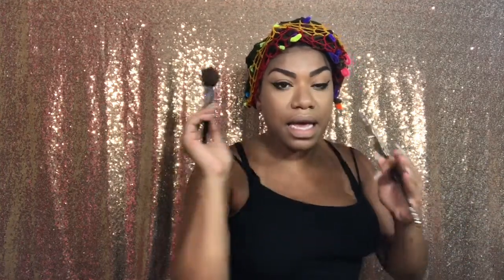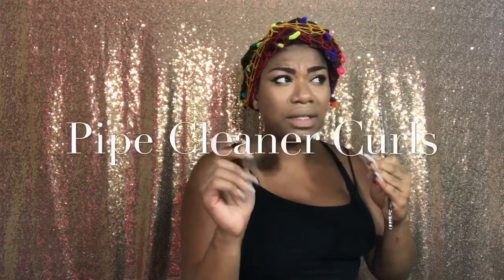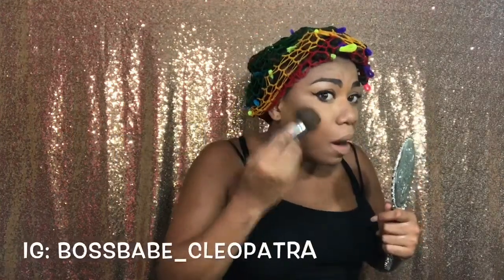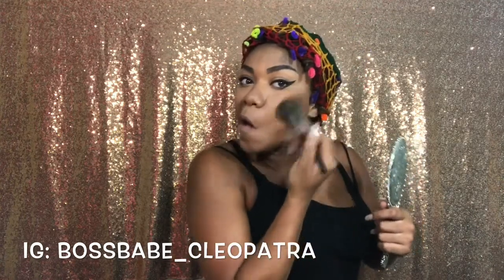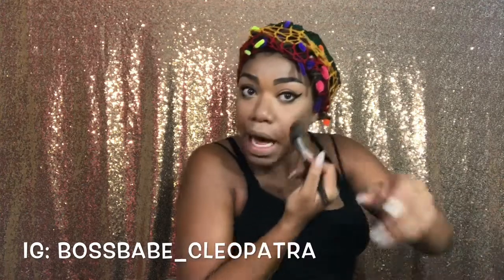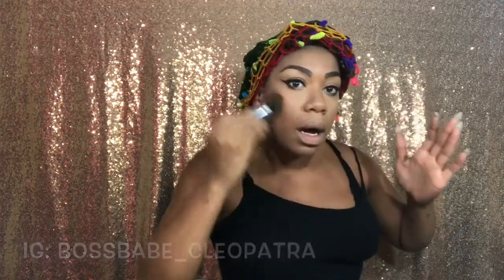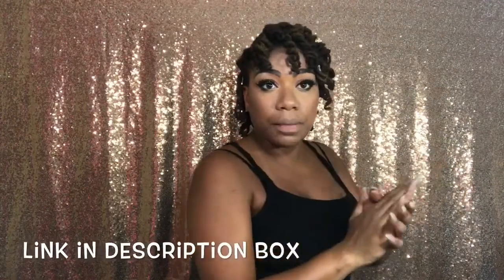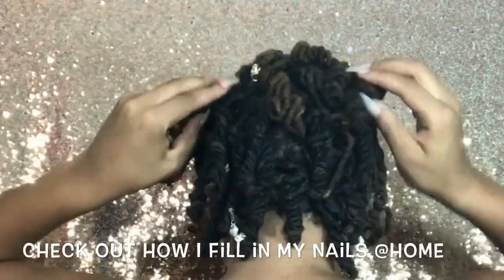3 Lock Pipe Cleaner Curls| Easy Dreadlocks Styles |The Original Bossbabe Cleopatra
Trying out pipe cleaner Curls 3 locks at a time. I love this style with the large curls it's super adorable!

Visit The Bossbabe Store
Dreadlock and Waist Training Products:

Send Goodies📦📫
Cleopatra Kyles
Lobeco, Sc 29931

@Bossbabe_Cleopatra is the Original/Creator/Founder of Bossbabe